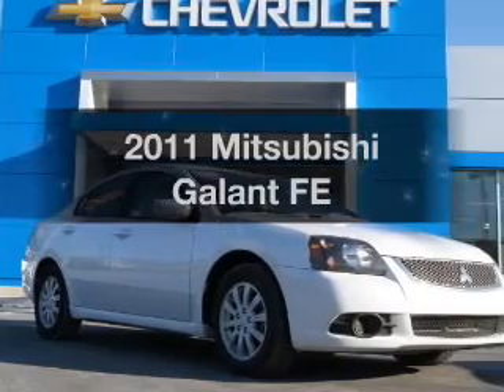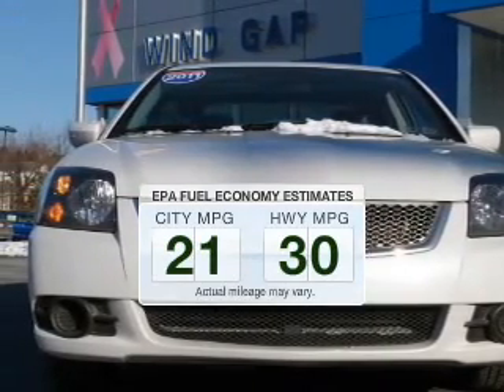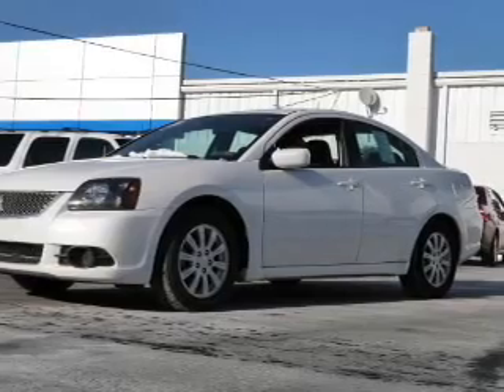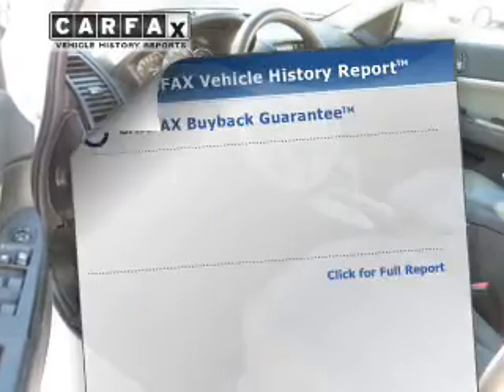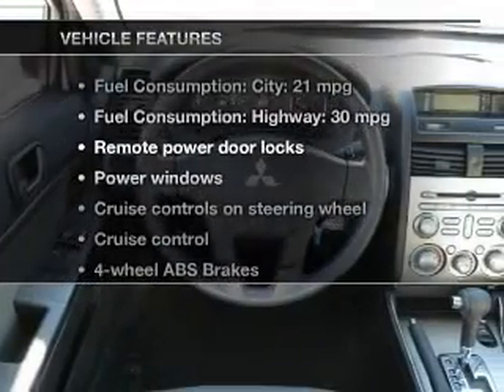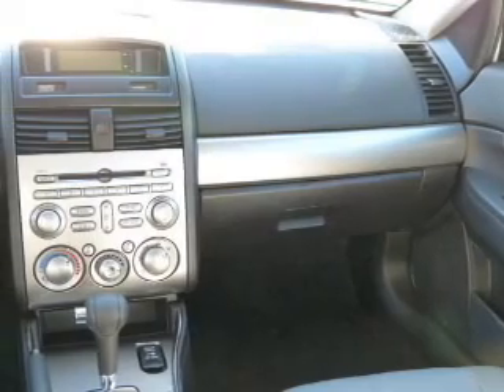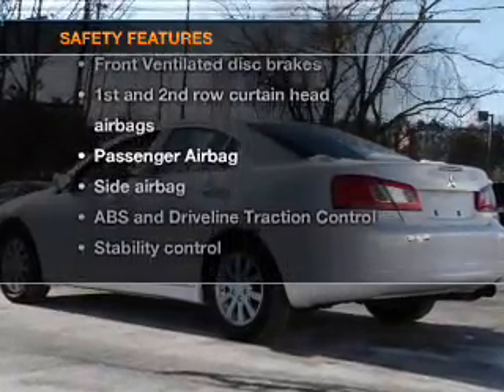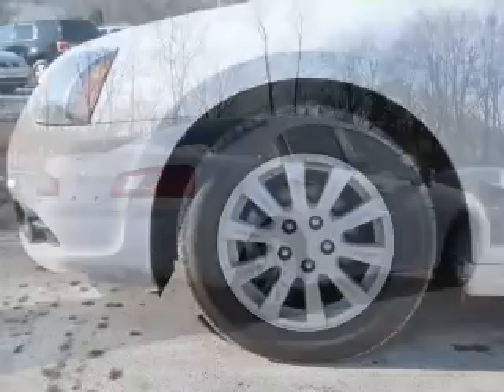2011 Mitsubishi Galant - Wind Gap PA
Year: 2011
Make: Mitsubishi
Model: Galant
Trim: FE
Engine: 2.4 liter inline 4 cylinder 16 valve
Transmission: 4-Speed Automatic
Color: White
Mileage: 39594
Address:
1043 South Broadway